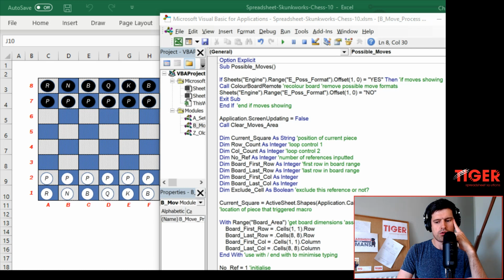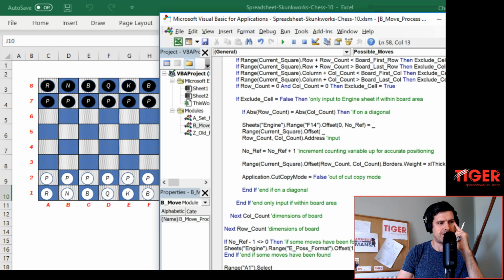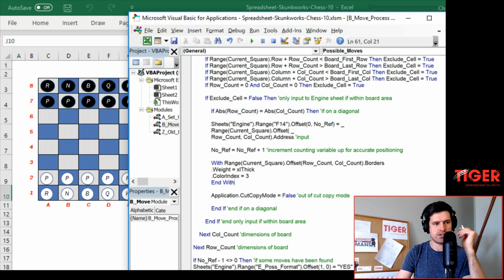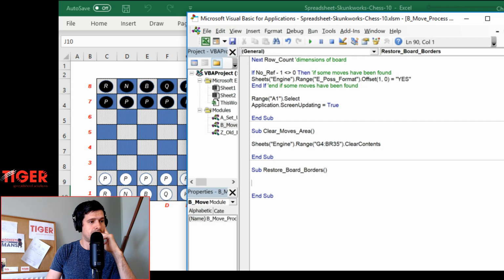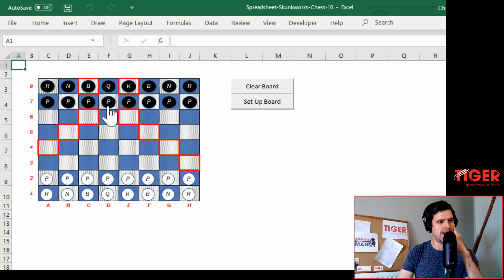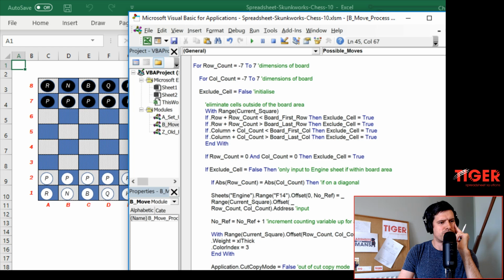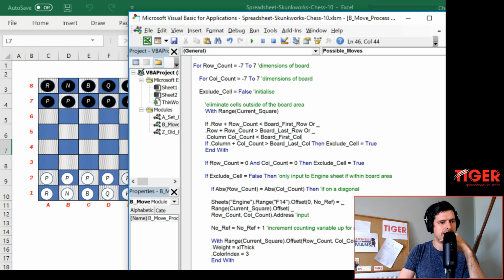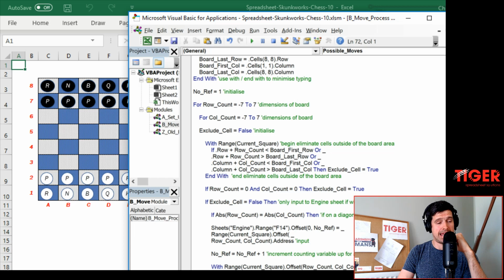Excel VBA Chess Challenge #10 - Efficiency Improvements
Welcome to the Spreadsheet Skunkworks!

Chris uses the concept of a 'critical stress level' to explain the purpose of this video.  This is how you might manage your programming sessions - by monitoring your stress level, avoiding moments of high tension (that could end the programming session!), and generally keeping things as smooth as possible.  To do so should progress your project - and prolong your programming career!

So, how can you manage your stress level?  There are a number of things you can do that may appear routine and even boring, but make things smooth and manageable in the long run.  Chris refers to them as 'housekeeping' tasks.  They include testing, maintenance and efficiency improvements.  In this video, we look at how to improve the efficiency of the routine we created in episode 9; the routine works but is 'laggy' - it takes some time to execute and this is bound to cause frustration for programmer and user alike.  What we are aiming for is 'slick' functionality that keeps the user (and programmer!) coming back for more.

With this idea in mind, we revisit the code and implement improvements.  In this case, we replace inefficient copy / paste code for more direct and precise border format changes.  The efficiency improvement is significant - make sure you work along with Chris and feel the difference yourself, it might motivate you to reconfigure some of the code in your commonly-used files.

What other 'housekeeping' tasks are there?  Well-annotated code is easy-to-understand and helps us recall the purpose of code when we have not worked with a file for some time.  It is important to take advantage of these moments of high familiarity to go through the code and ensure everything is clear; capitalise on the time you have invested to understand it - and save time in the future.

Speaking of stress, did you feel your stress levels rise during this programming sessions?  These practices should help you enjoy programming, and ensure you keep wanting to come back to a file to improve it.  The practices are essential in a big project such as this one.  Onwards!